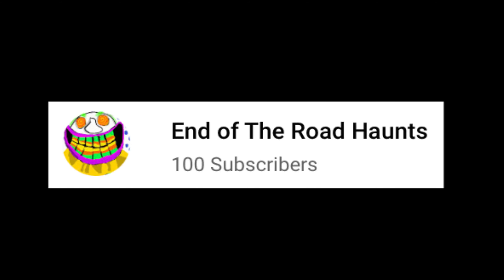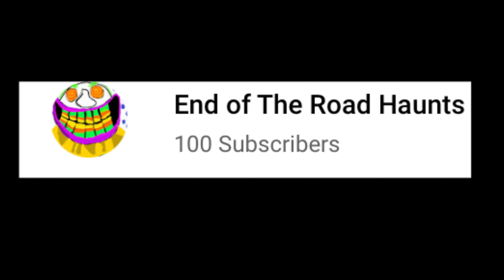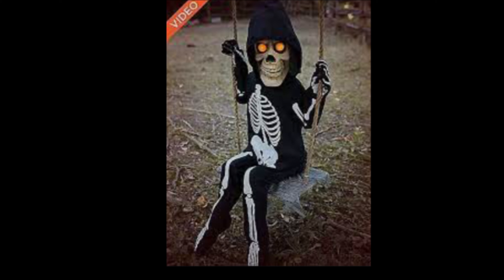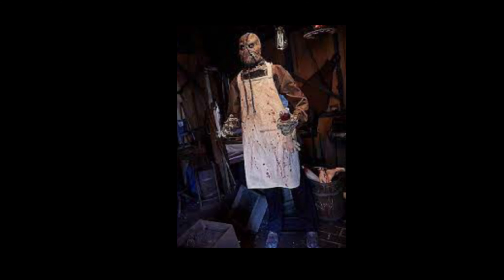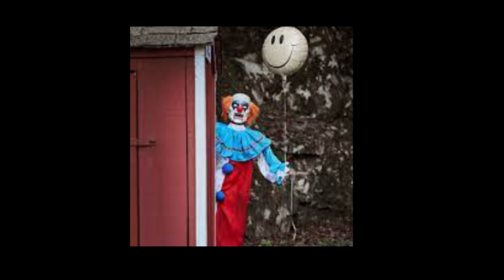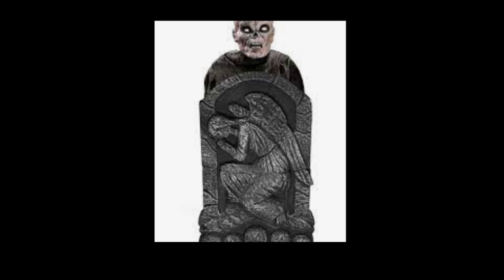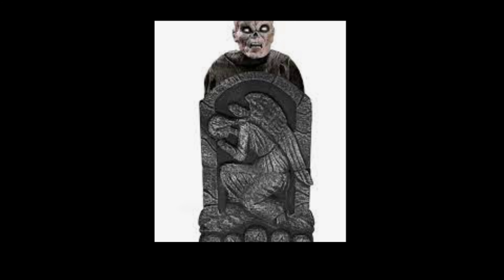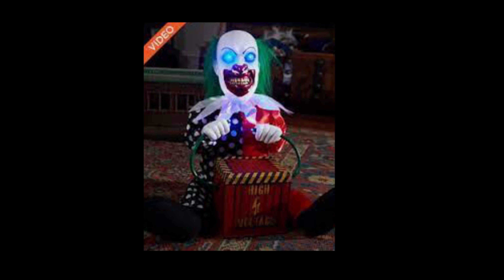My Halloween Prop Collection (100 Subscriber Special!!!!!!)